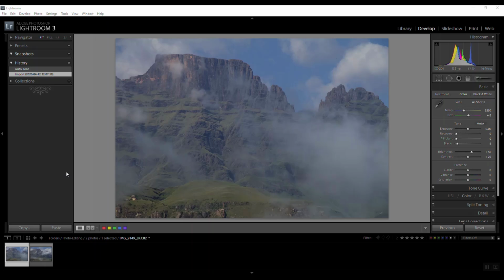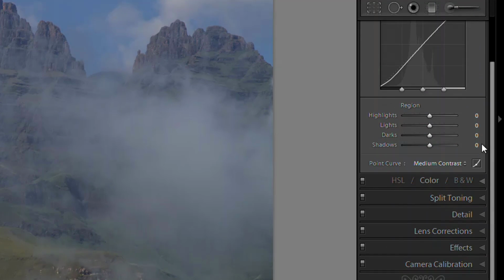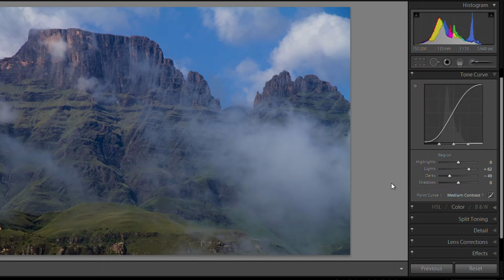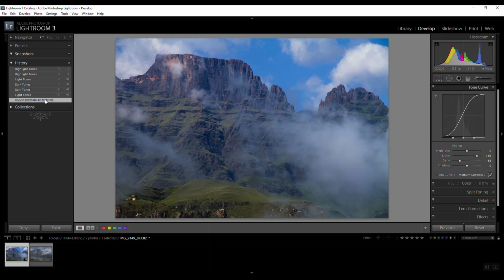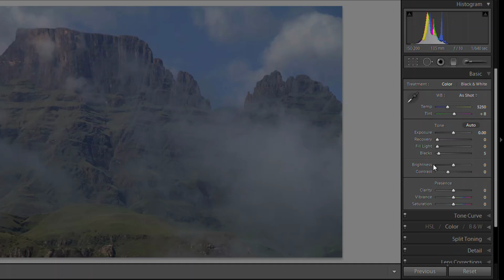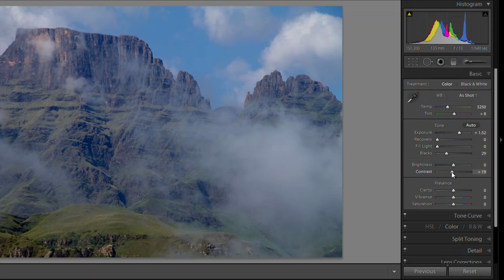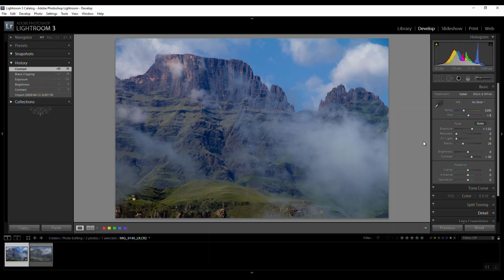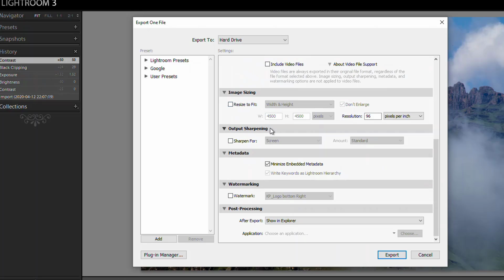How to Enhance Your Landscape Images in less than 10 minutes using Lightroom (#4 in series)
How to Enhance Your Landscape Images using Lightroom.
There are many different ways to accomplish the same (or similar) results in Photoshop.  This is just one way of accomplishing these changes.

You can also share your comments below.